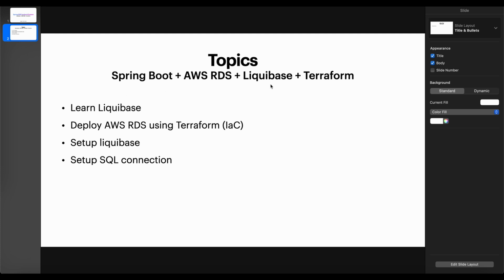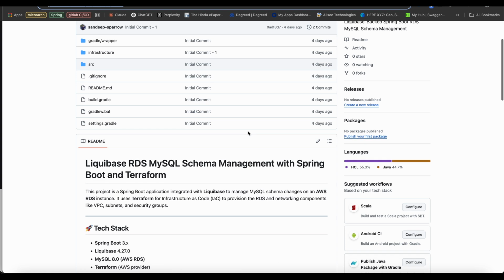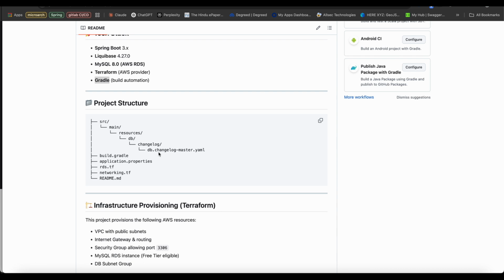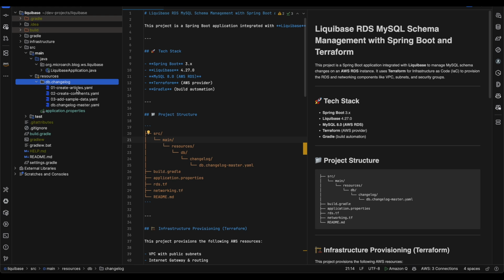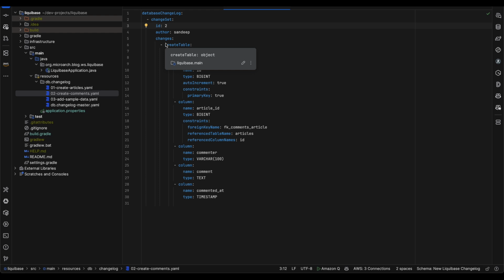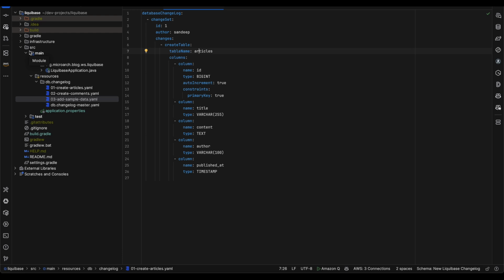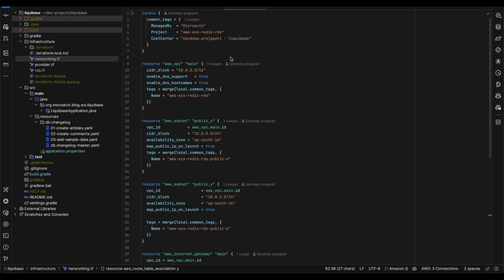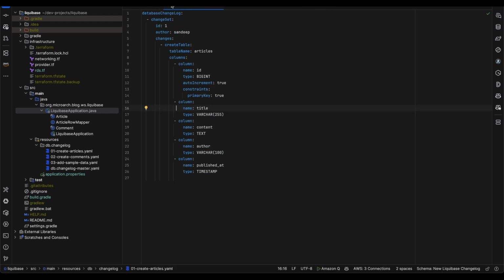Liquibase + Spring Boot | Automate MySQL RDS Schema Changes Like a Pro - PART 1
Take full control of your MySQL schema management on AWS RDS using Liquibase with Spring Boot! In this video, we walk through a real-world setup to automate database migrations using Liquibase changelogs, integrated seamlessly with your Spring Boot application.

✅ What You'll Learn:

How to integrate Liquibase in a Spring Boot project

Configuring Liquibase for MySQL RDS

Writing and applying changelogs for schema changes

Best practices for database version control

Managing production-safe schema updates

📦 Tech Stack:

Spring Boot

Liquibase

Gradle/Maven (optional build tools)